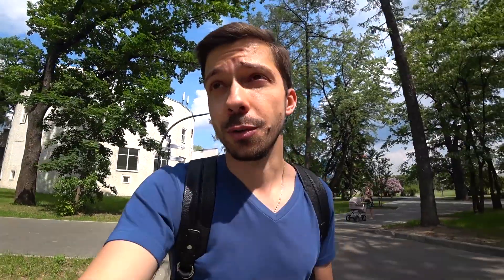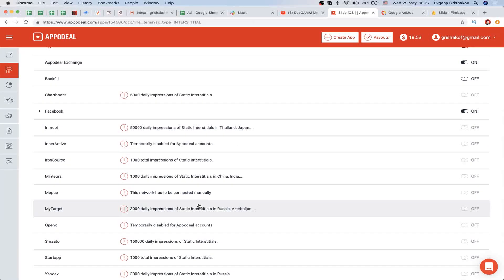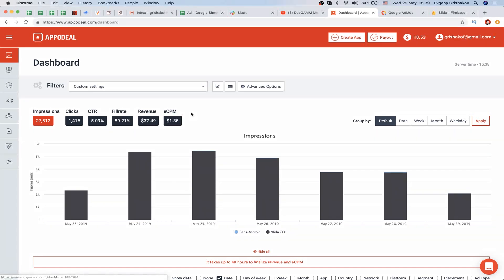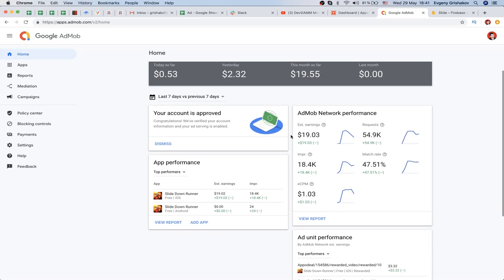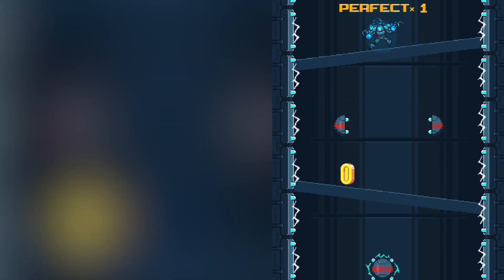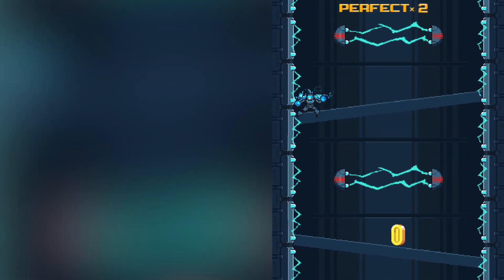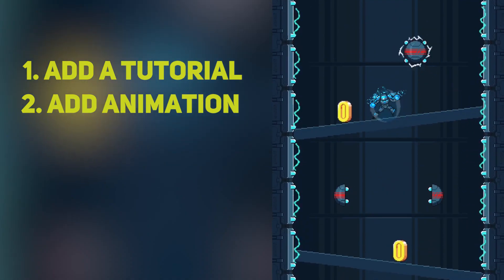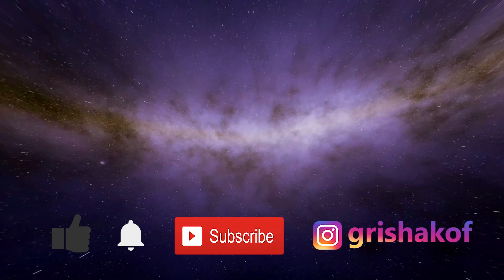Indie Game Revenue for the First Week. Data Analysis from Appodeal and Admob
A week passed after the release of our mobile game "Slide". In this video I want to analyze the first results, game statistics and calculate how much we have already earned in the game dev :))

I collected all the statistics from the Appodeal, Admob and Firebase services. I analyzed it and calculated how much money one new installation brings me. If I find a way to buy installations for this amount, the game will become successful and can bring a lot of money. I hope so :))

About me and Garden Of Dreams studio

My name is John Grishakov and I'm the founder of a small, but transparent gaming studio. This channel is for anyone that's interested in video game development.